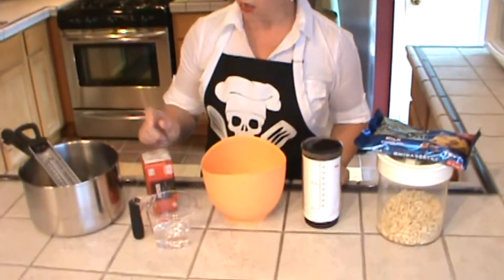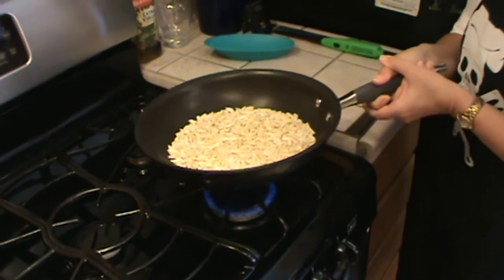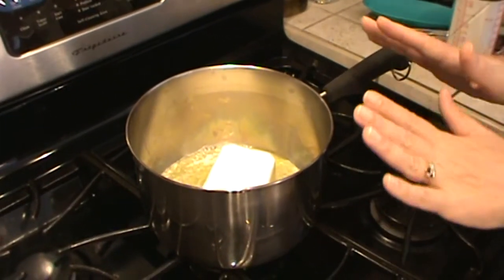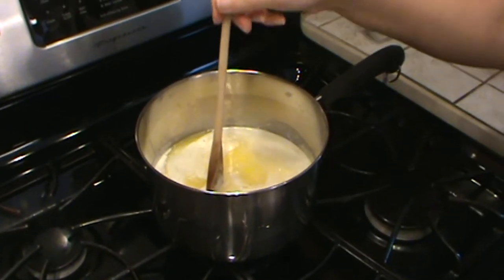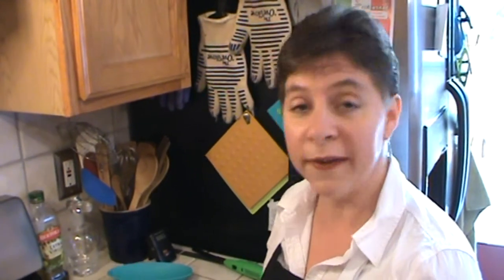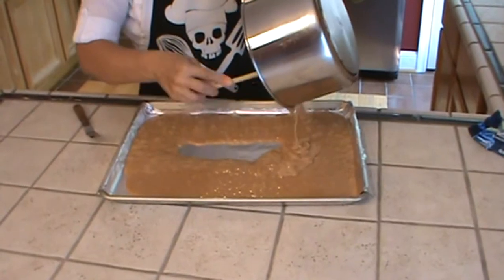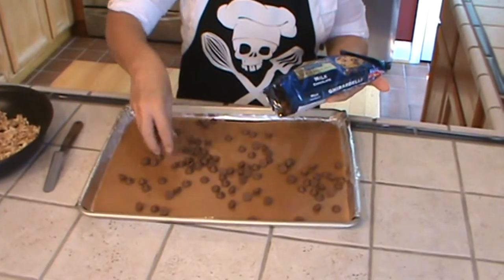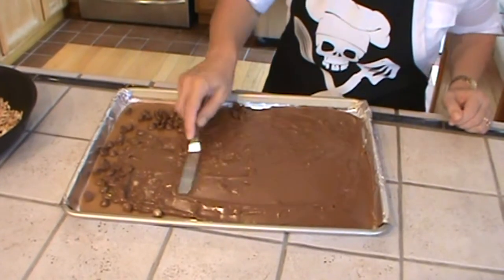Nut Rocha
Season 4, Episode 10. Featured as my banner, this is the exact episode from which that picture is taken. And yes, this dessert won a contest. It is, far and away, the most requested candy I make.

1 pound, 453g, of salted butter (4 sticks)
2 cups, 460g, granulated sugar
2 T., 30ml, light corn syrup
⅓ cup, 79ml, water
11.5 oz, 335g, bag of Ghirardelli milk chocolate chips
1½ cups, 340g, chopped nuts, toasted (I prefer slivered almonds for this)

Line a half-sheet (12x16-inch inside dimension) baking sheet with non-stick aluminum foil. Toast the nuts in a dry pan, over medium heat until they are slightly brown and fragrant, turning frequently, 5-6 minutes. Remove from the heat and set aside. Melt the butter over medium-high heat in a large sauce pan of at least 4 quarts. Once the butter is melted, add the sugar, syrup and water and stir continuously to combine and dissolve the sugar. Once the sugar-butter mixture begins to boil, clip a candy thermometer to the sauce pan. Stir continuously until the thermometer reads 290°F, soft crack stage. This will take about 20-25 minutes and the sugars will caramelize into that classic toffee color. The last 10 degrees go very quickly, so keep an eye on the thermometer. Once the temperature reaches 290°F, quickly pour the toffee into the lined pan. If you pour it along the perimeter and feather it to the middle, rather than pouring it in the middle and spreading to cover the pan, you will get a more consistent thickness to the toffee. After smoothing out the toffee, allow it to sit for 5-10 minutes to firm up. It will still be very, very hot. Pour the chocolate chips evenly over the surface of the toffee and allow them to sit and melt for 5-10 minutes. Using an offset spatula, smooth the chocolate over the entire surface of the toffee, feathering out any identifiable chip lumps. Top the chocolate with the toasted nuts, pressing them into the chocolate slightly. Allow the rocha to come to room temperature, 1-2 hours, and then refrigerate until the chocolate is set, about 2 hours. Break the rocha into 1-2 inch pieces.

Store in an airtight container at room temperature.